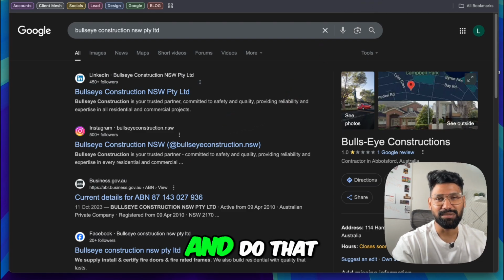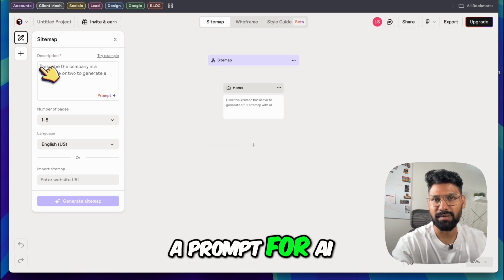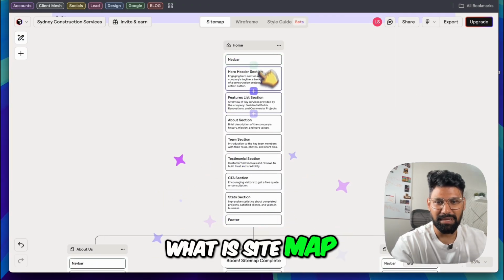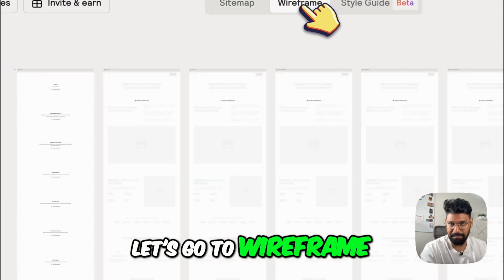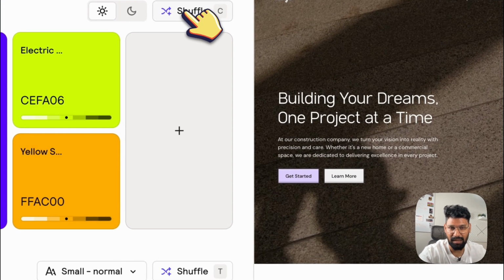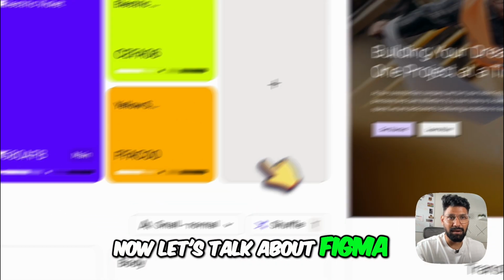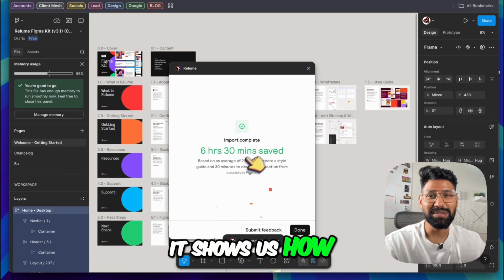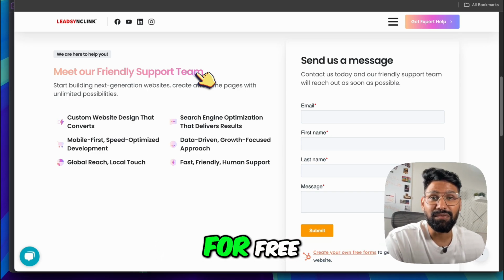🔥 How to design a website using AI ?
Saw a local Sydney construction business on LinkedIn without a website...
So I thought — what if I just build one for them using AI?
I opened Relume, typed what they do, and in minutes — sitemap, full layout, done.

 Exported to Figma, and boom — clean, modern design ready to go.
⚡ No code. No fluff. Just ideas and execution.

If you're running a business and don’t have a website (or your old one looks like it’s from 2009)… this is your sign.

💬 DM me “AI Website” and I’ll send you a quick custom design.
 Built by me. Powered by AI.